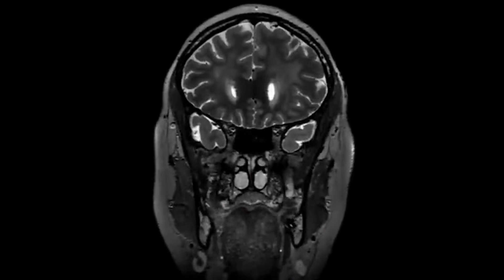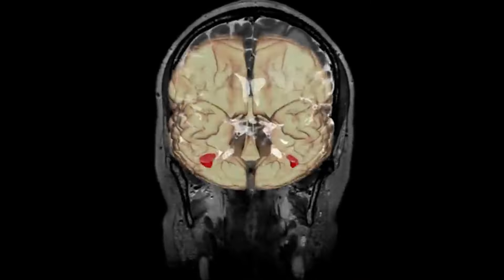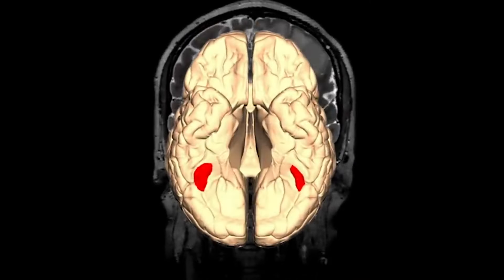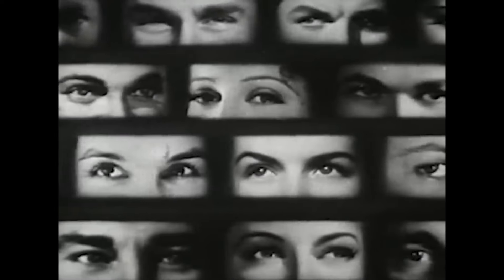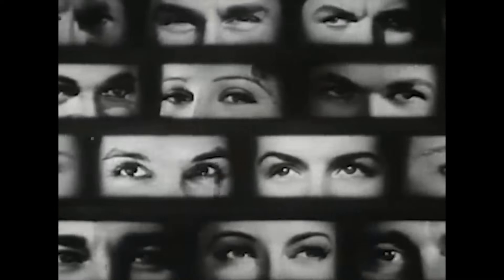EXPLORING PAREIDOLIA: THE INTRIGUING WORLD OF SEEING FACES IN THE UNSEEN.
Pareidolia is a fascinating cognitive phenomenon that occurs when the human brain perceives familiar patterns or shapes in random or ambiguous stimuli.

Find out in this video the Mystery of Pareidolia when the brain sees what isn't there.